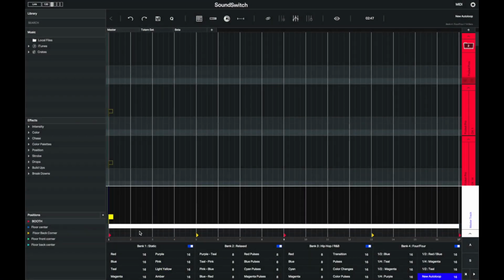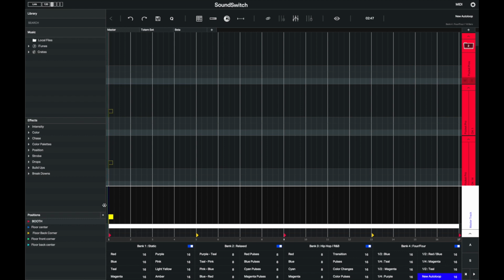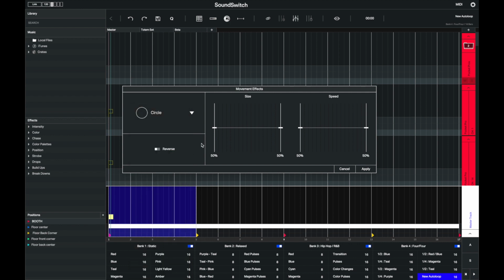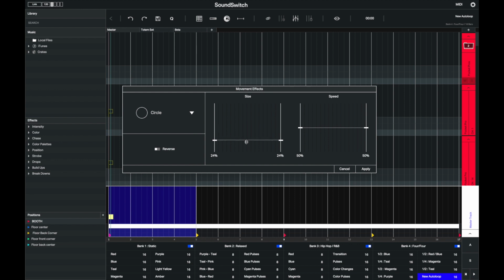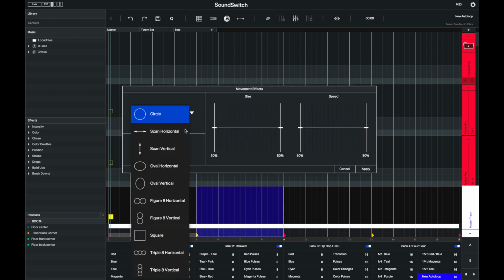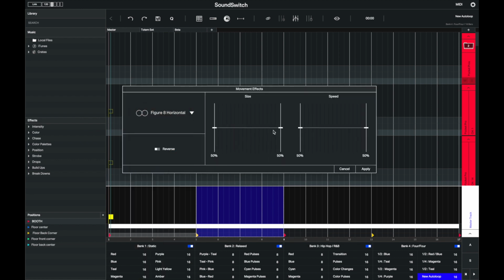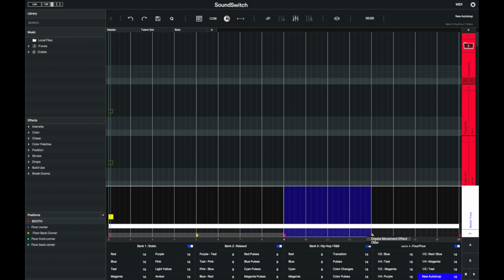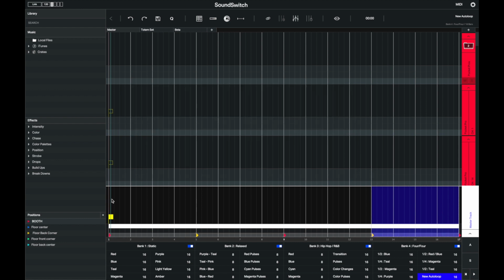SoundSwitch Quick Tips: New Release and Movement Fx!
SoundSwitch just released version 1.7. In this video I go over my favorite new feature Movement Effects!

DJ GEAR
•Denon Prime 4
•Denon Prime 2
•RCF J8 Column Array Speaker
•Sennheiser EW 100 Wireless Mic
•Chauvet Core 3X3
•ADJ Focus Spot Three Z
•Rockville ROCKWEDGE Par
•ADJ Event Table II

CAMERA GEAR
•Canon EOS M50 (main camera)
•Canon EOS M200
•Canon G7X MKII
•Sigma 16 1.4 (main lens)
•DJI Osmo Pocket
•Canon 24-105 f4 IS
•Sony RX100 V
•DJI Mavic Mini
•Zhiyun Crane M2 Gimbal
•K&F Concept Variable ND Filter
•Viltrox Spee Booster

AUDIO GEAR
•Rode VideoMicro
•Bestshoot Shotgun Mic

LIGHTS, TRIPODS, & BAGS
•Viltrox LED Panel (key)
•LUXCEO RGB LED Wand
•Aputure Amaran AL-MC RGB Led Video Light)
•JOBY GorillaPod SLR Zoom
•Ravelli AVTH 72" Video Tripod
•Fotasy 50mm Arca Swiss Type Clamp
•Neewer 700W Softbox with E27 Socket Light Lighting Kit

About DJ Brian Smith!

Hi! I’m Brian. I'm a Boston based open format DJ with a focus on wedding and corporate events. I’m a SoundSwitch superuser and love to help people learn to up their lighting game. I focus on DJ tips and tricks in addition to SoundSwitch and other gear reviews and walkthroughs.

I try to upload weekly and more often when possible!